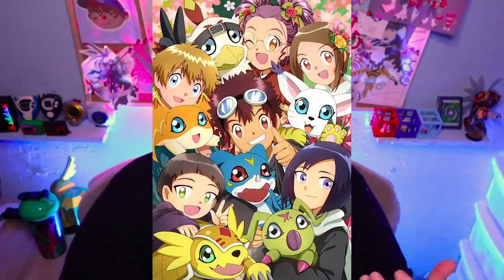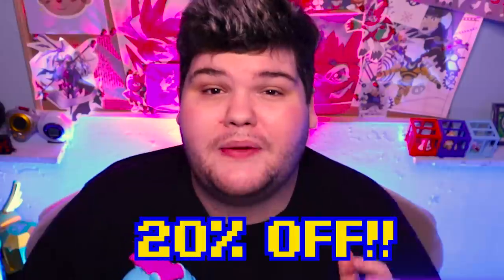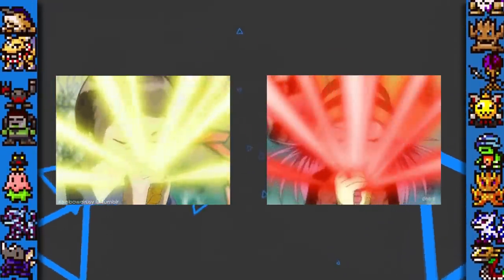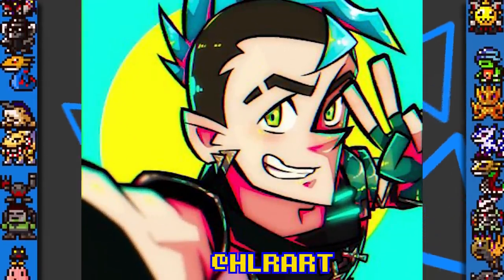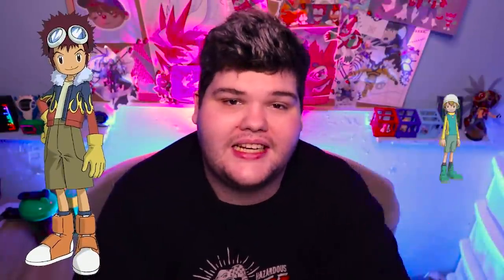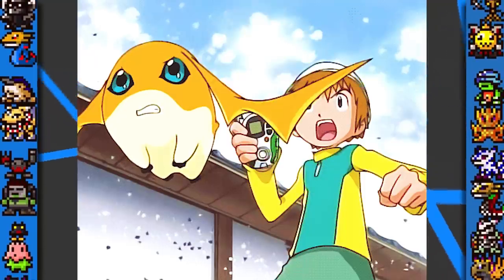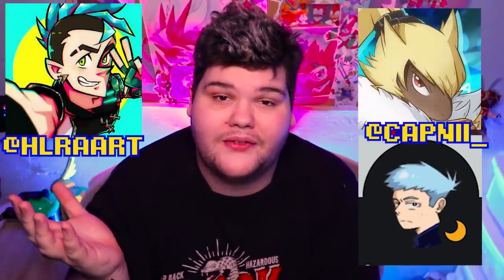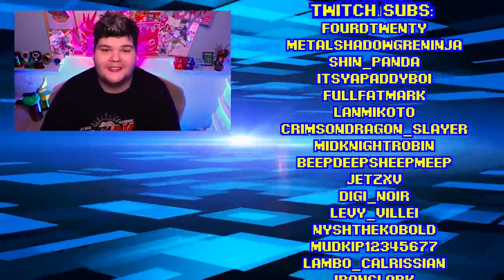What If We SWAPPED DNA Digimon For Adventure 02?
It's finally time for us to SWAP the DNA Digivolutions of the partner Digimon from Digimon Adventure 02. Let me know what you think of these swapped DNA or Jogress Digivolutions in the comments below!

And huge thanks to Dry for Bahamumon!

Karn EX
Plas Eirias Business Centre
Abergele Road
Colwyn Bay
LL29 8BF

TIMESTAMPS:
00:00 - Intro
01:02 - GamerSupps
02:02 - The Swaps
03:25 - Ankylomon & Aquilamon
05:00 - Gatomon & Stingmon
07:18 - Exveemon & Angemon